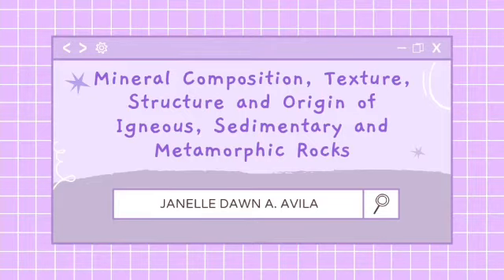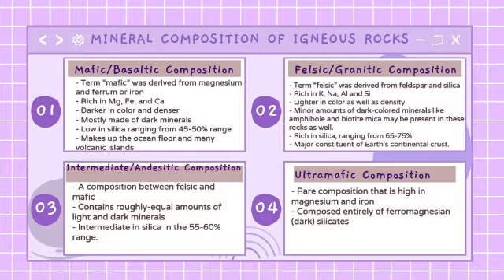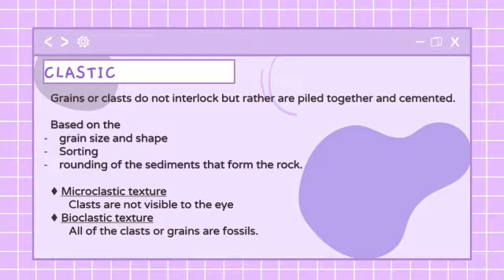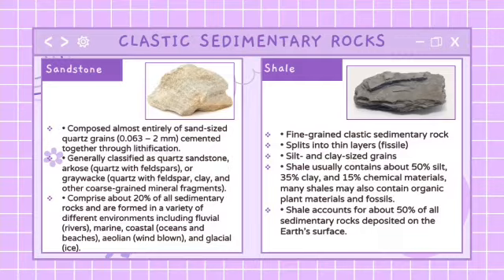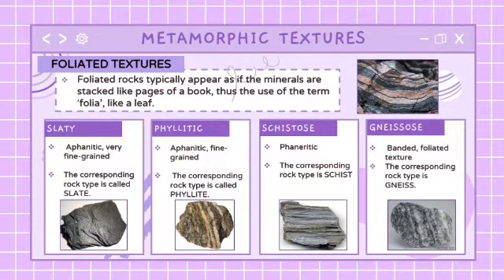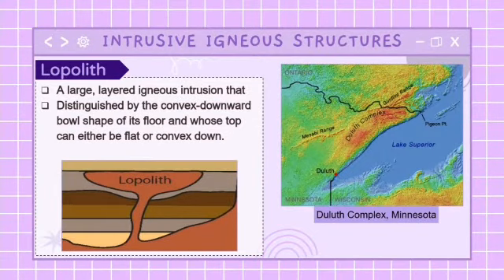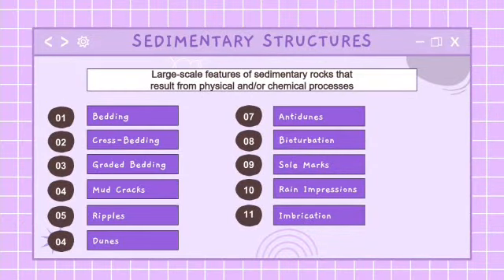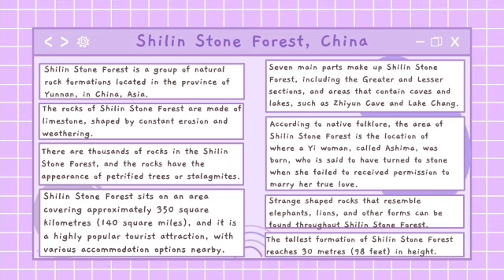Mineral Composition, Texture, Structure and Origin of Igneous, Sedimentary and Metamorphic Rocks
Mineral Composition, Texture, Structure and Origin of Igneous, Sedimentary and Metamorphic Rocks video discussion for Principles of Geology